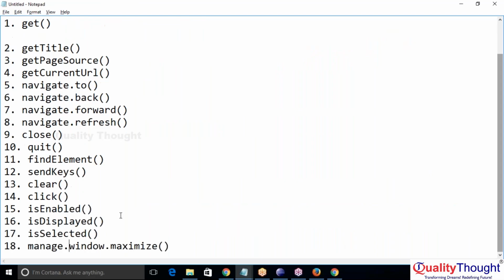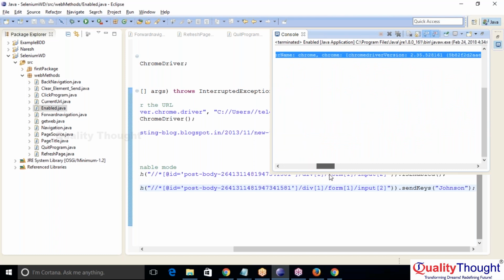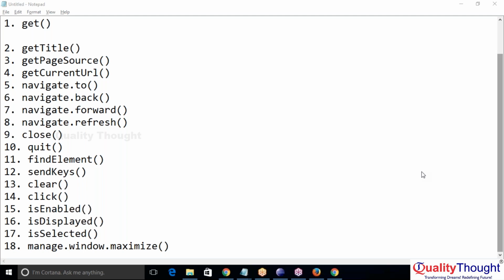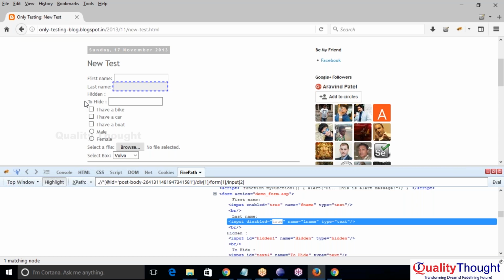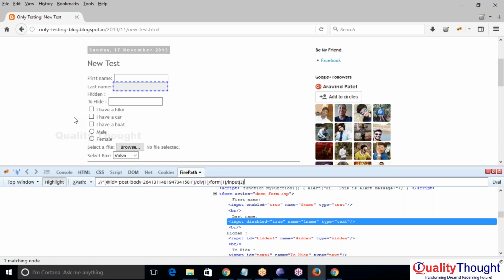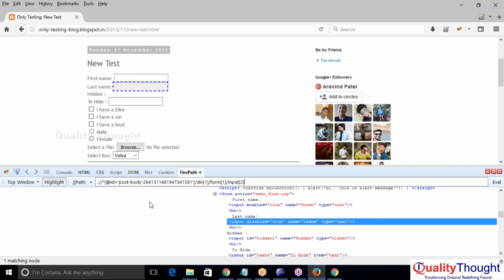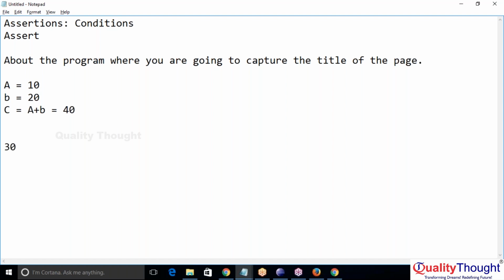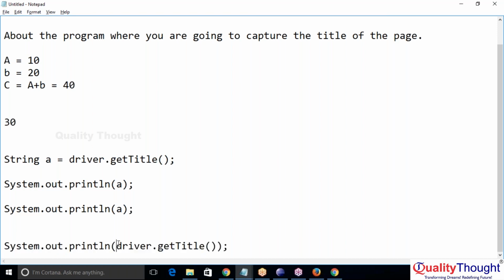How to use isenabled() methods in Selenium Java - Selenium with Java Tutorial for Beginners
- Automation Testing
- Cross-Browser and Cross-Platform Compatibility
- Open Source
- Scalability
- Continuous Testing